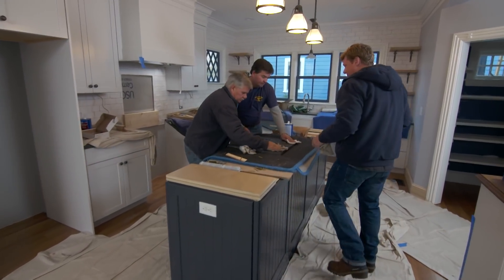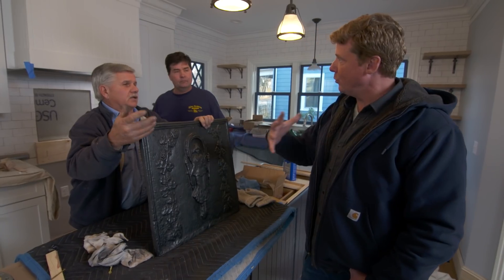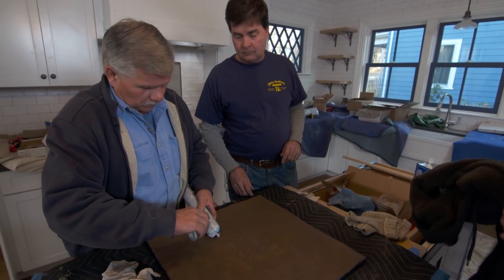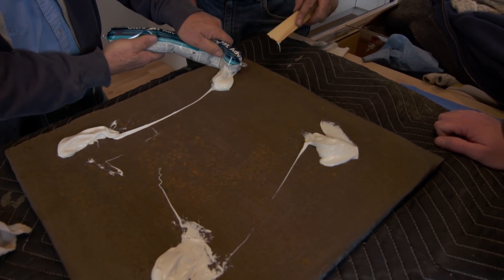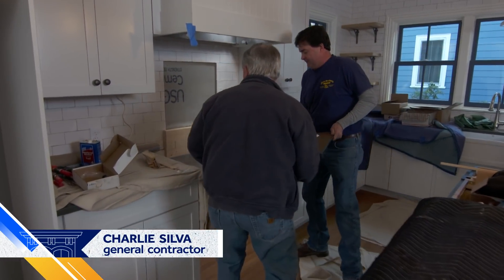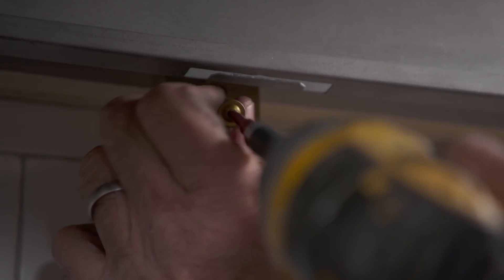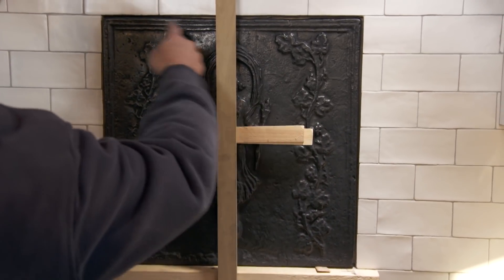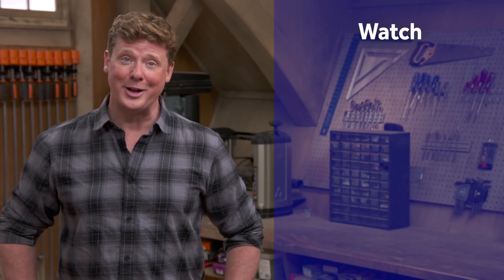How to Install a Fireback Behind a Kitchen Stove | This Old House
Tom and Charlie Silva install a heavy fireback on the tiled wall behind the kitchen stove

Enjoying full-episodes of This Old House? Join This Old House INSIDER to stream every episode ever made of This Old House (over 1,000 hours), commercial-free.

The final touches are going in the Newton house. In the kitchen Tom and Charlie Silva are installing a fireback that homeowners Joe and Liz found online. For hundreds of years, the fireback sat at the back of fireplaces to retain and reflect heat back into the room. Today firebacks are making a comeback—not in fireplaces but in kitchens. Liz and Joe want one behind their stove.